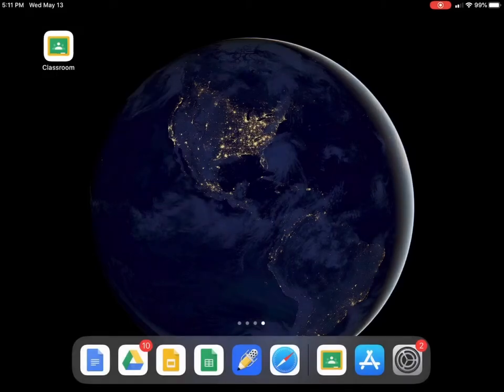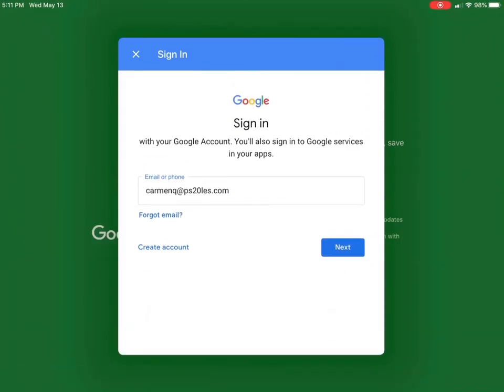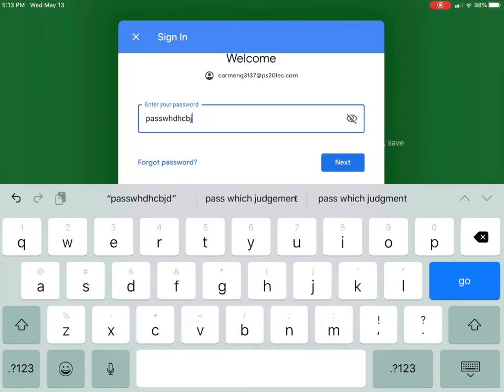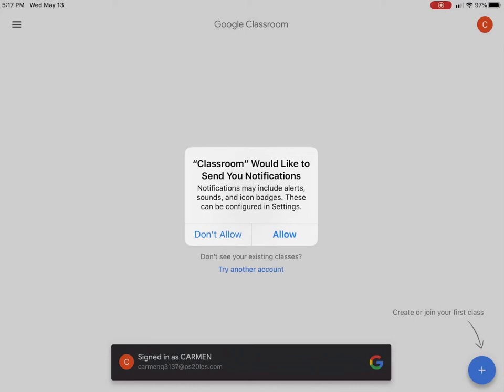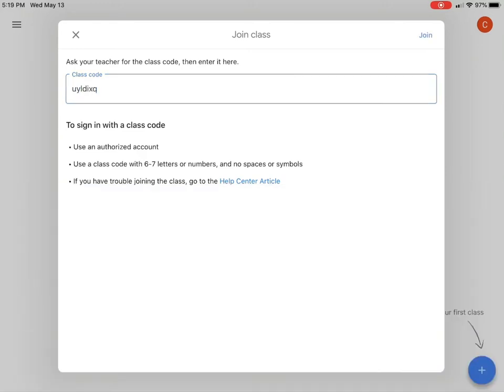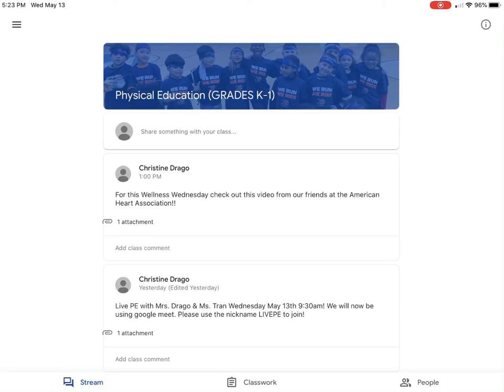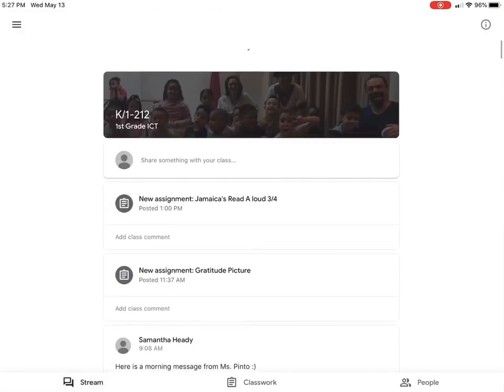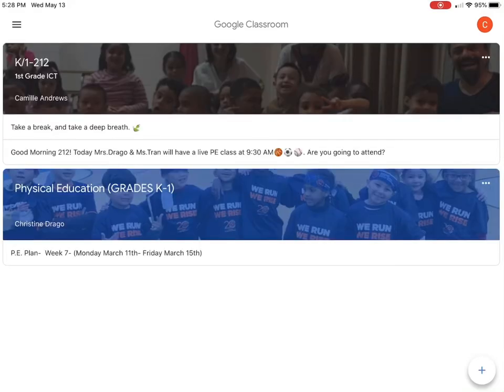How to Start Using Google Classroom on an iPad